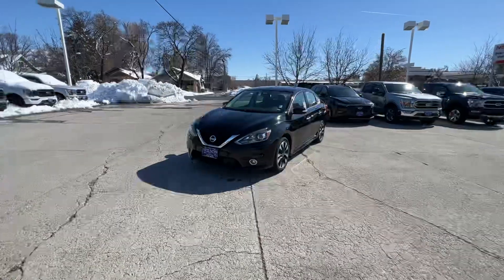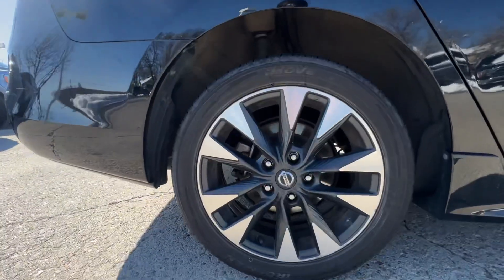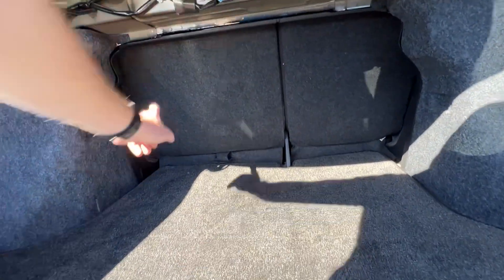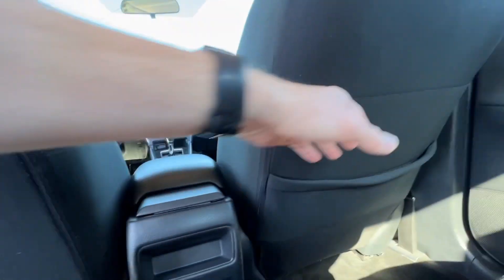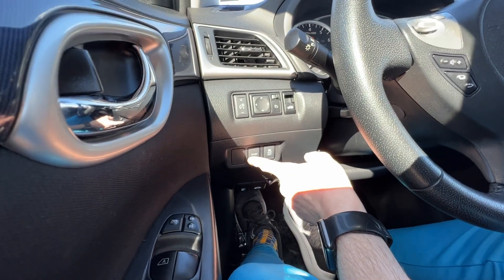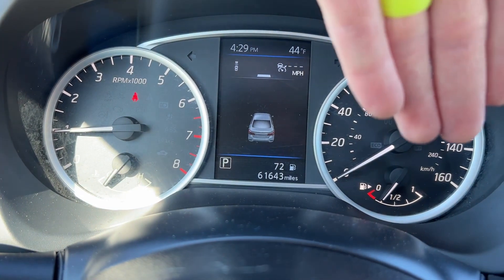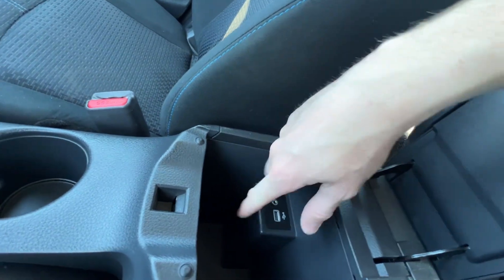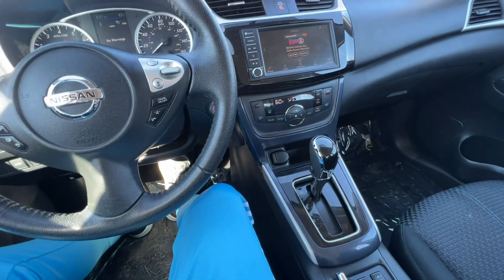2019 Nissan Sentra SR Walk Around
This is a walk around of a pre-owned 2019 Nissan Sentra SR for sale and located at Wilson Motor in Logan, Utah.

Follow Wilson Motor and Connor the Car Guru on Instagram/Facebook for giveaways, events, and special deals

Super Black 2019 Nissan Sentra SR FWD CVT with Xtronic 1.8L 4-Cylinder DOHC 16V **CARFAX ONE OWNER**, CVT with Xtronic, charcoal Leather. Recent Arrival! Odometer is 943 miles below market average! 29/37 City/Highway MPG We Make Car Buying Easy!